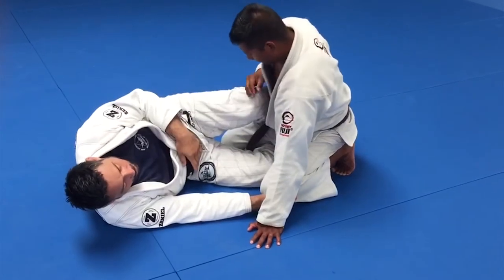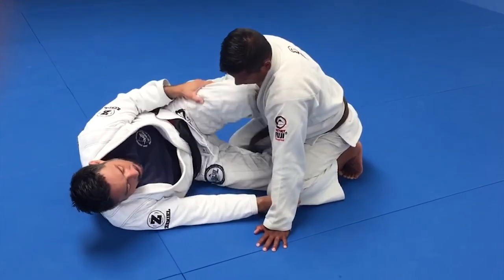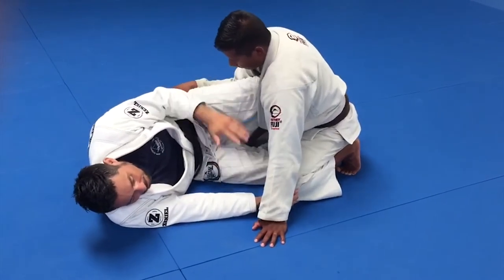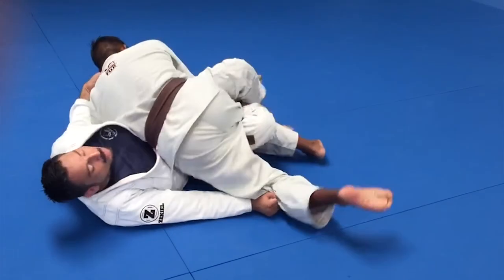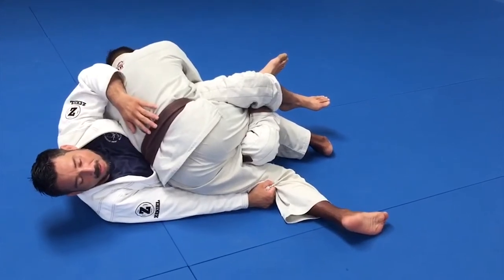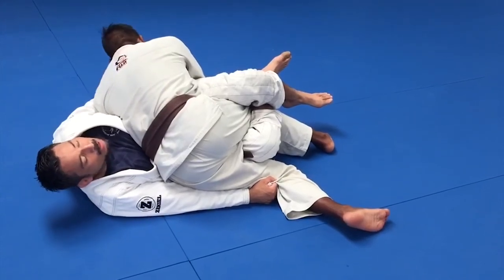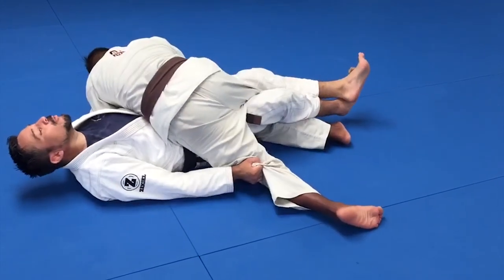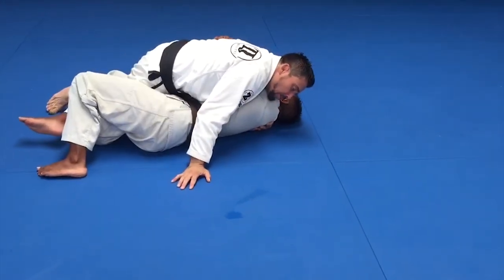TRUJITSU short clip 2 "The ROLLBack"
Matt Baker and Rudy Rosales demonstrate the Roll Back sweep.